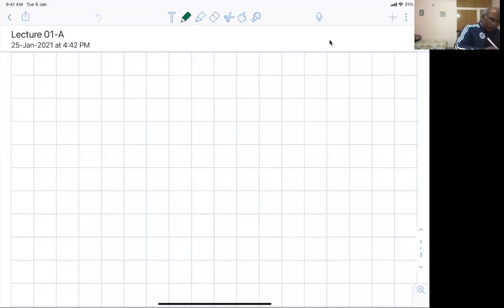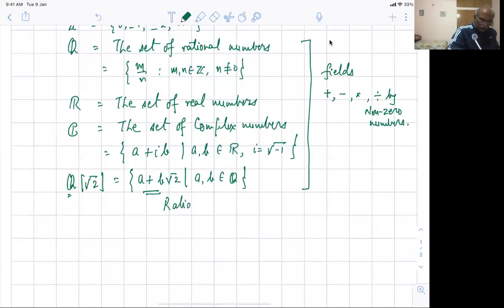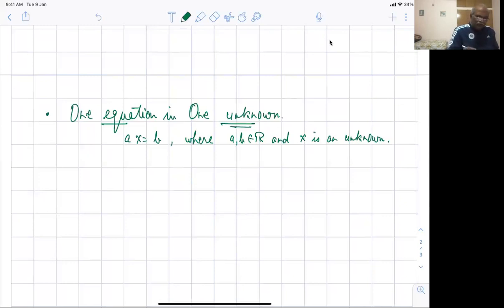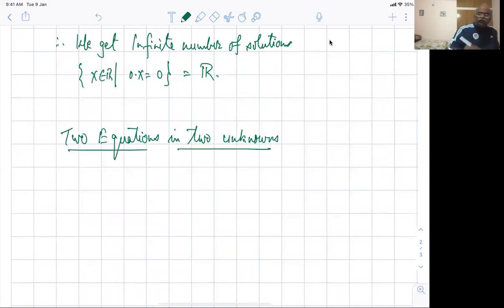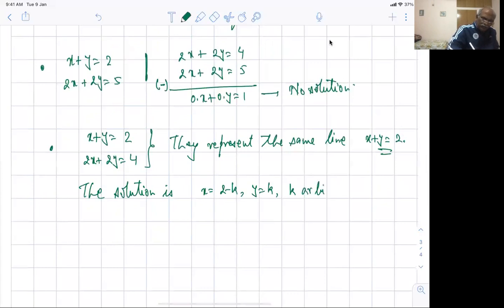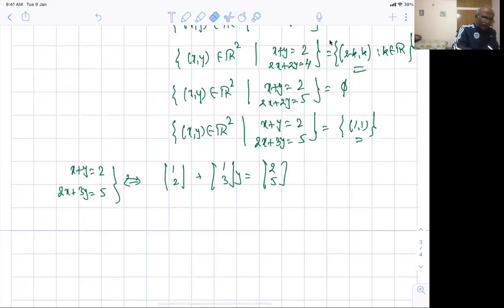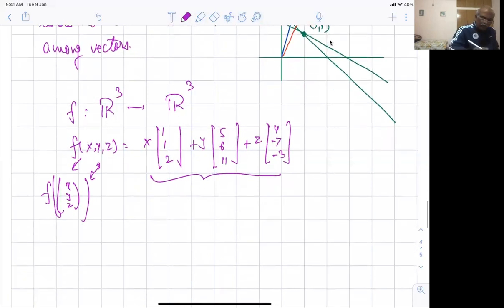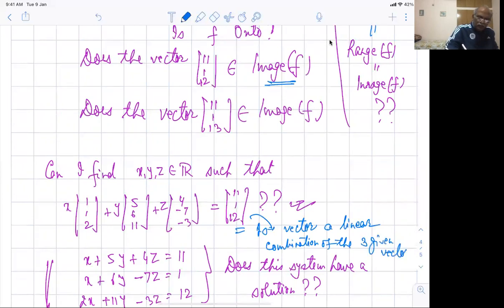Lecture 01A - Motivation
Motivation to understand vectors and associated language

Date of the Lecture: March 24, 2021
Week - 01